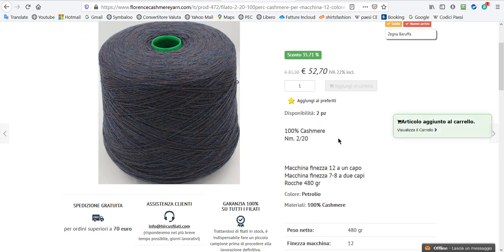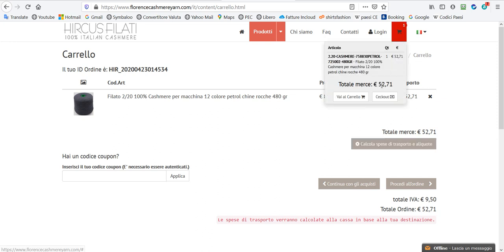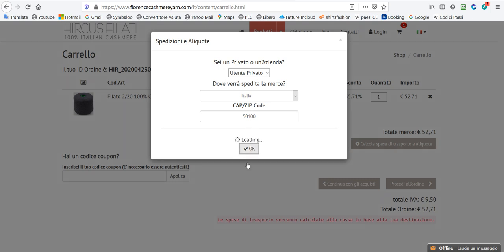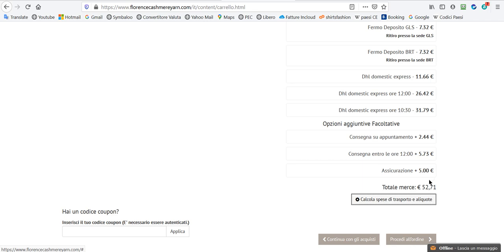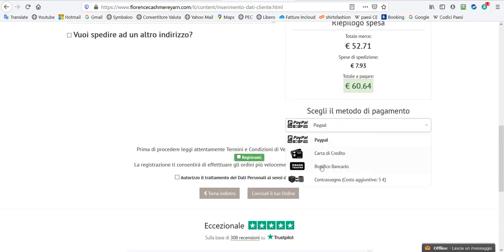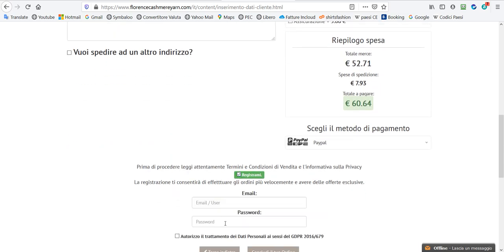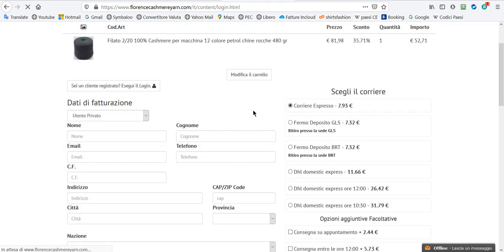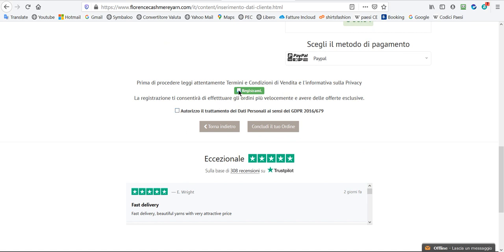How to buy on website